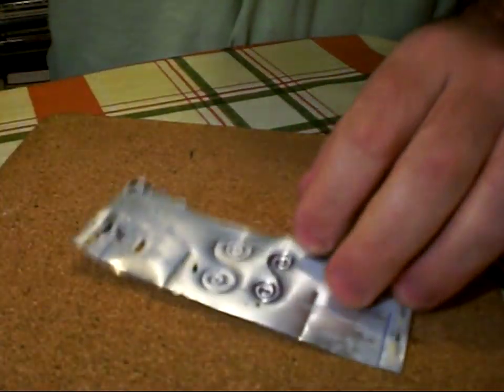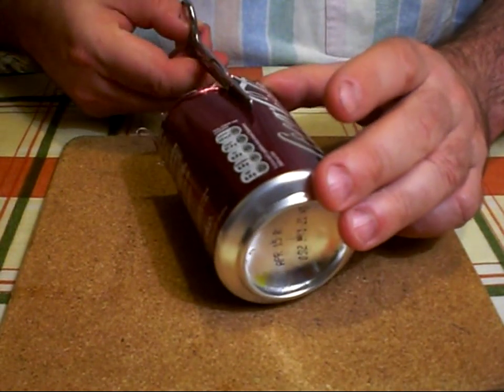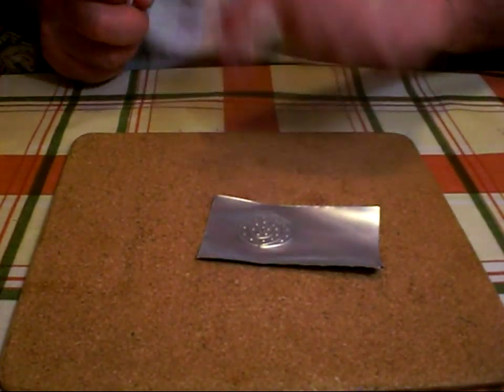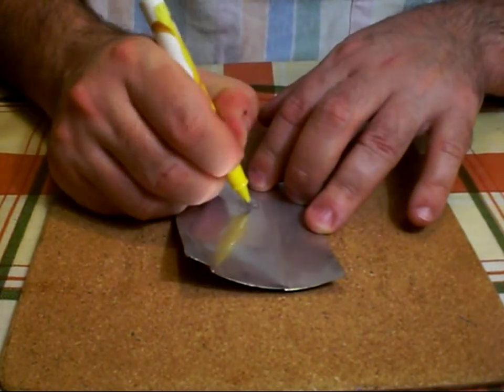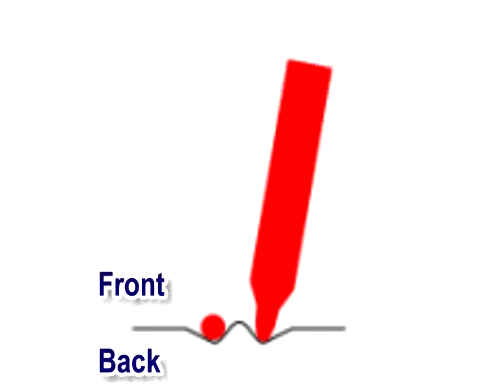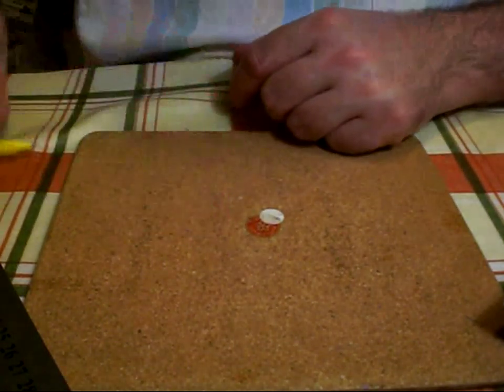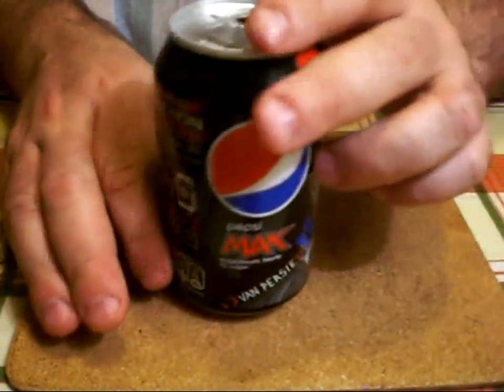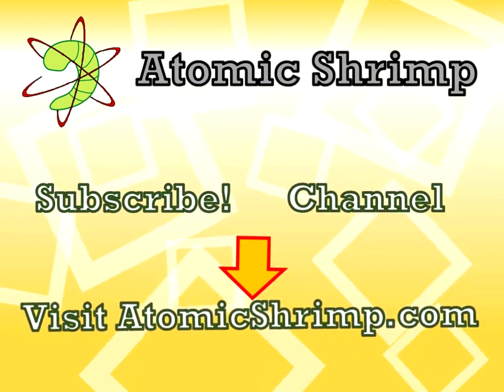Frequently Asked Questions about Drink Can Tinwork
A couple of years ago, I wrote an article and published a video about making little embossed metal boxes from empty soft drink cans.  That turned out to be one of my most popular videos, as well as the most-visited and linked page on the Atomic Shrimp website

Quite a few people asked questions about the process and various details, so here's a FAQ about Drink Can Tinwork